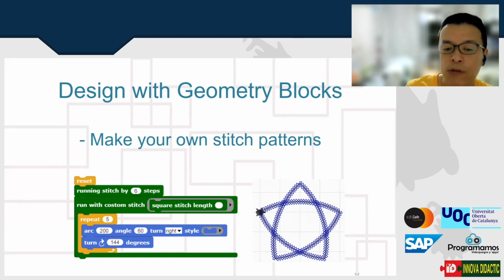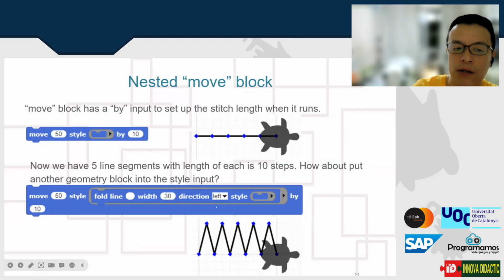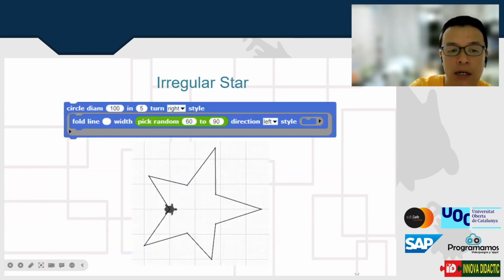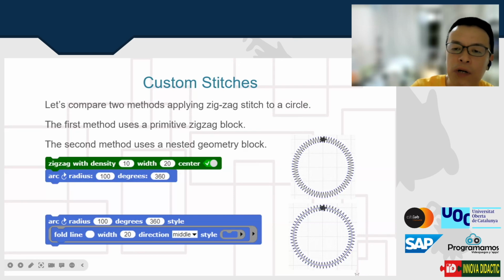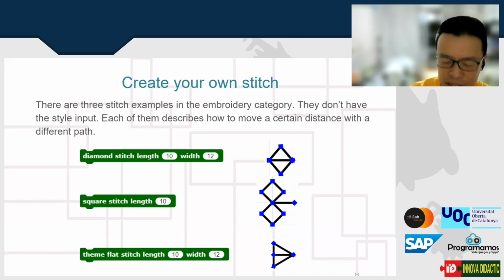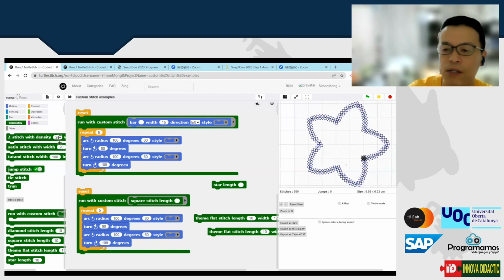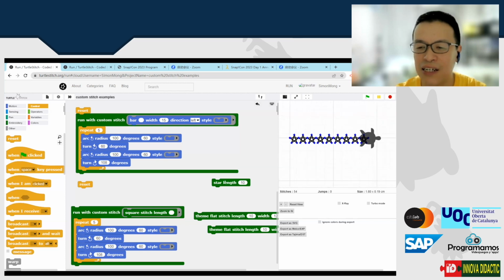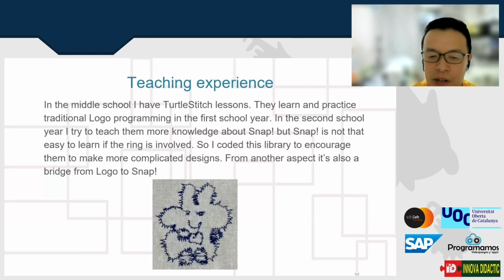Snap!Con2023: Designing with Geometry Blocks - Snap! Way of Turtle Art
Talk by Simon Mong

Geometry blocks library is an extension of TurtleStitch. It consists of a set of blocks used to draw shapes and patterns. Each block has a lambda input named "style" which enables them to be combined with each other to make more complicated and interesting designs.

In this talk I am going to give usages and examples of geometry blocks and also talk about how I use this library to bridge students from imperative coding to functional coding in a playful way.

The most important part of my talk is to demonstrate how to generate custom stitching patterns for embroidery with geometry library. Although TurtleStitch platform gives enough primitive stitching pattern blocks TurtleStitchers will feel free to make new patterns with this library.